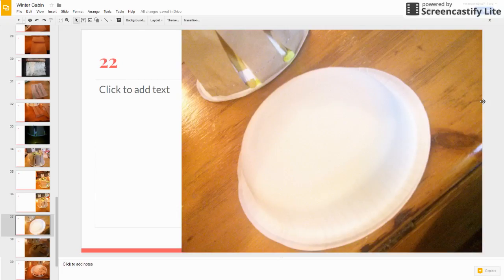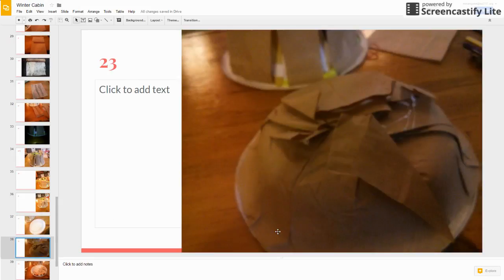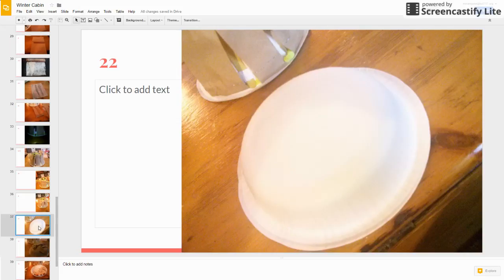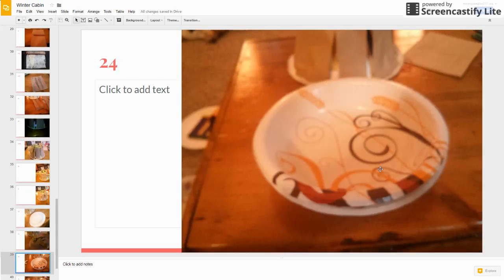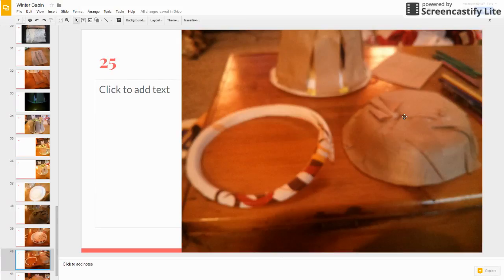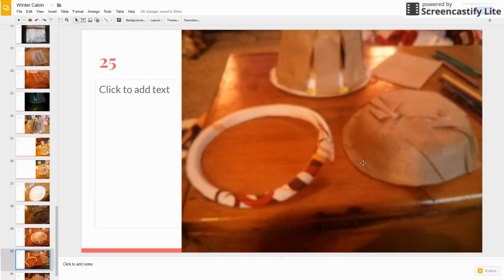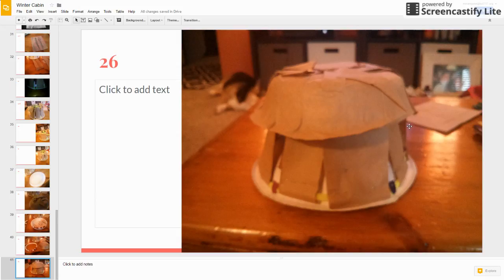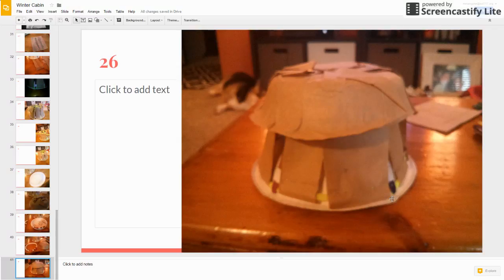Birchbark House Video Five